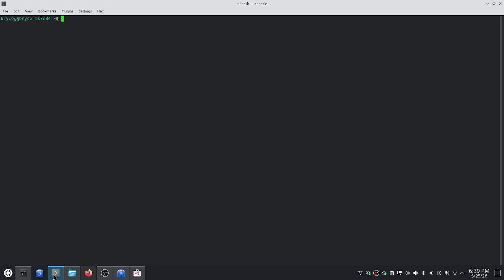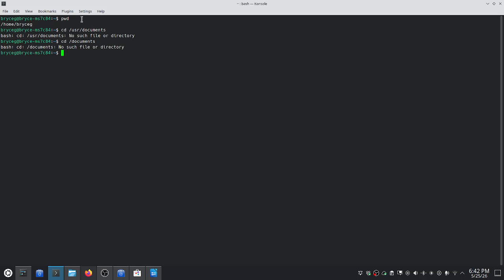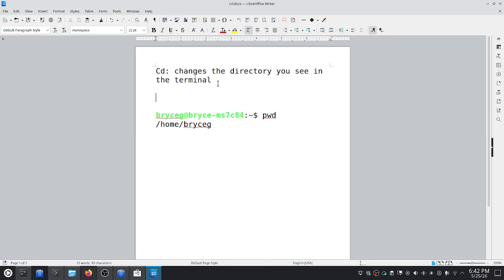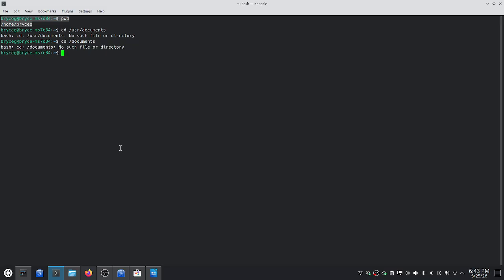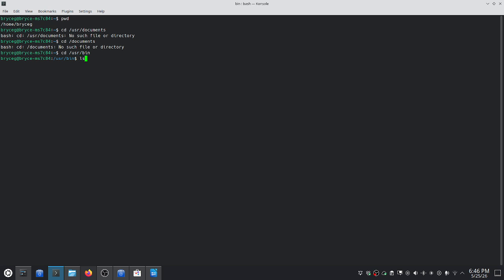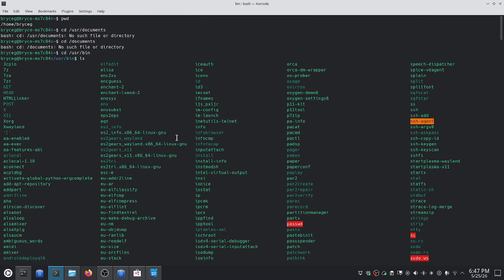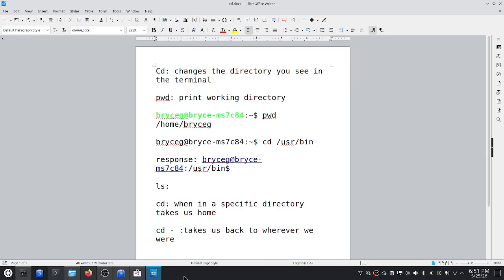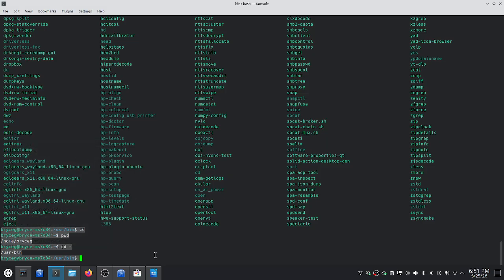A Noob's Guide to Linux # 8 Navigating the Chaos part 2: We Figured it Out